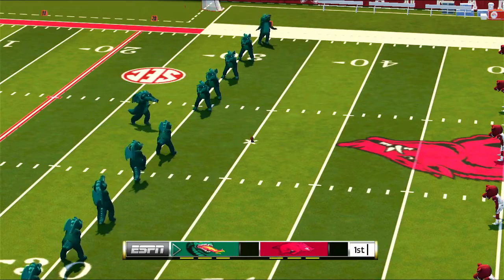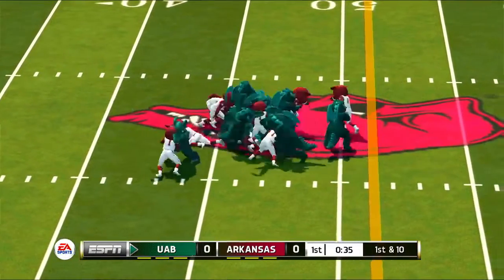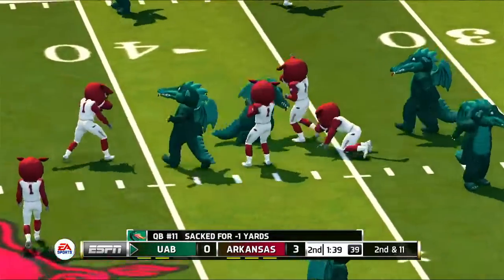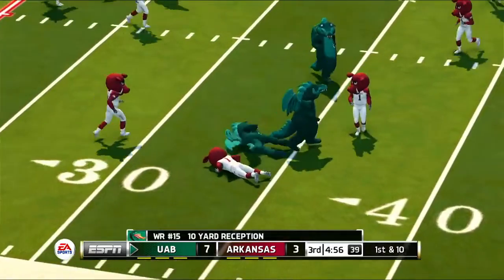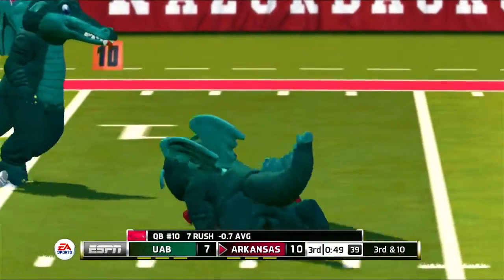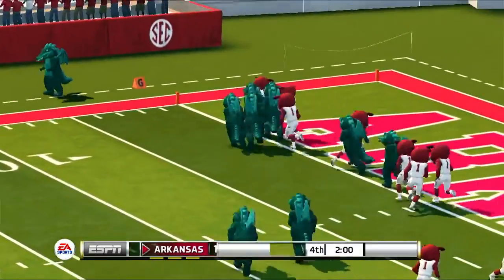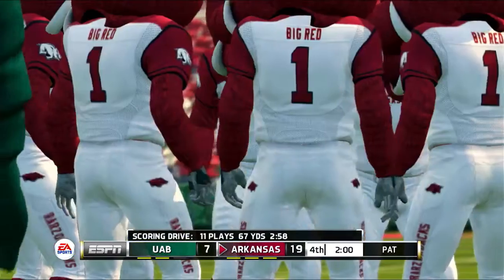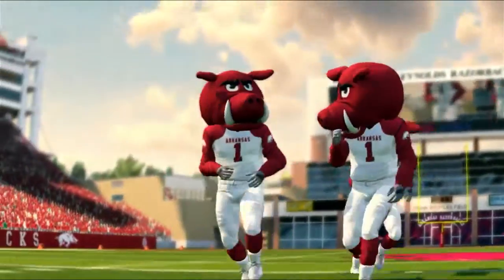CFB Mascot Mashup 2024 Season Week 3 UAB @ Arkansas